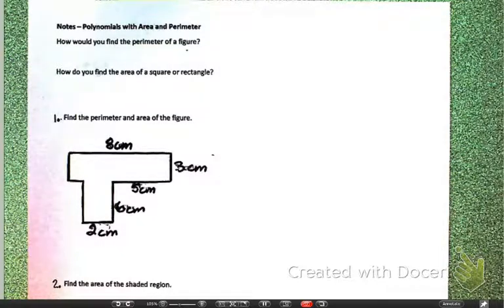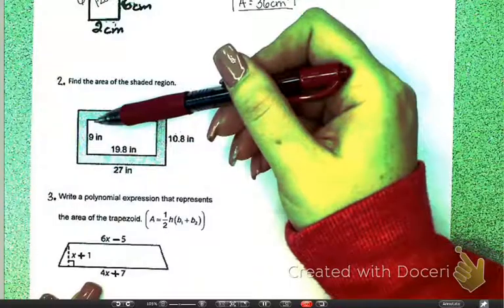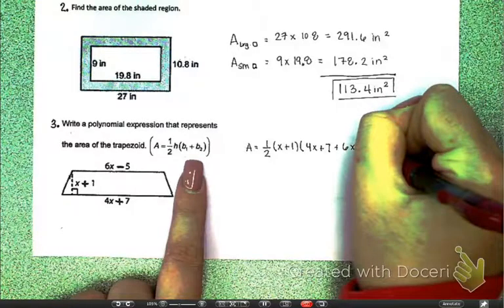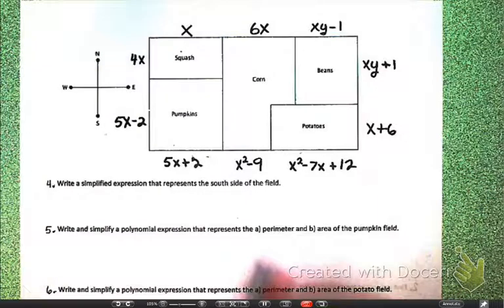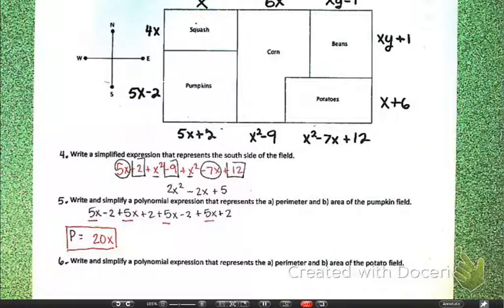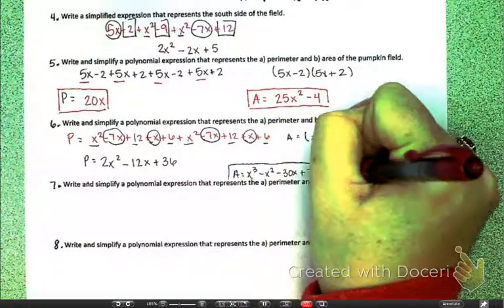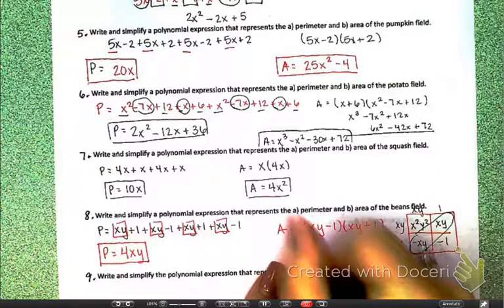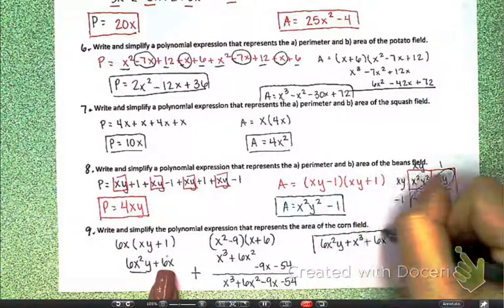Polynomials with Perimeter and Area